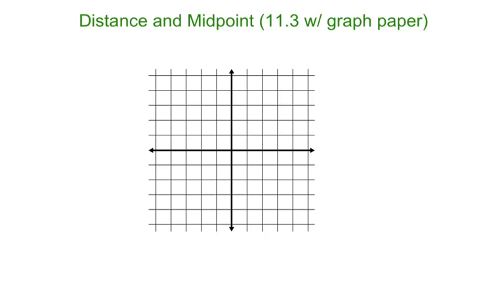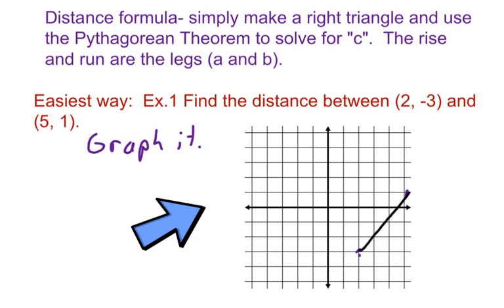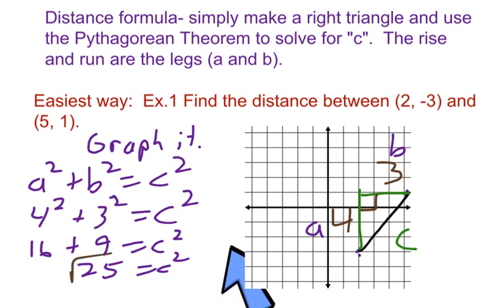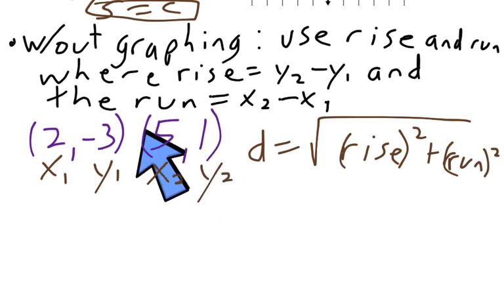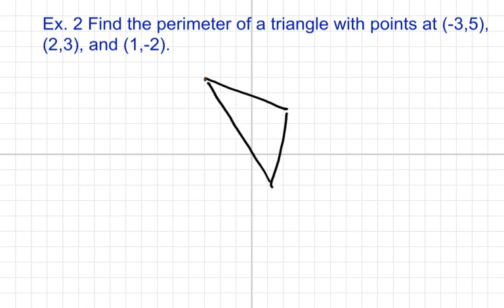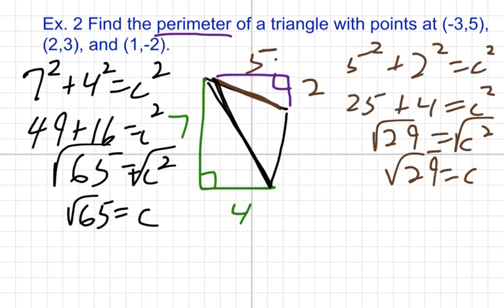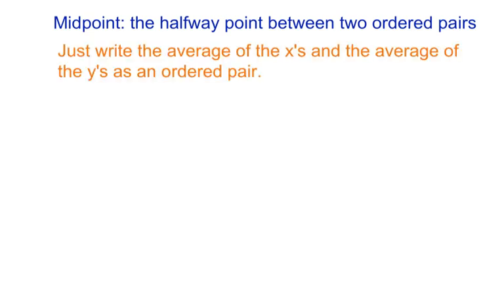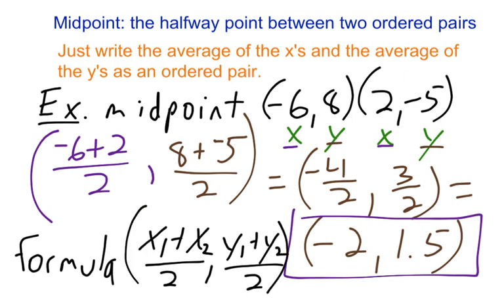Unit 1: Distance and Midpoint